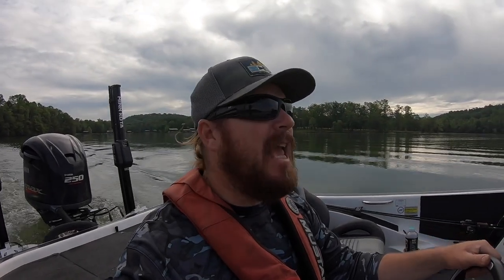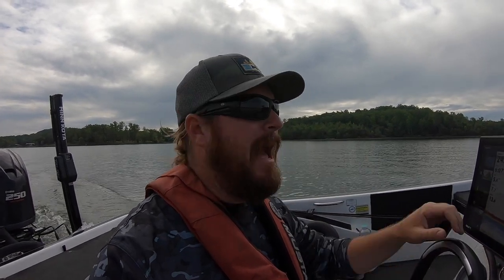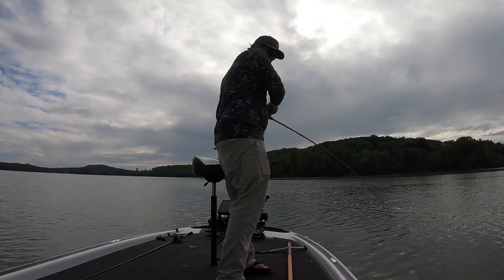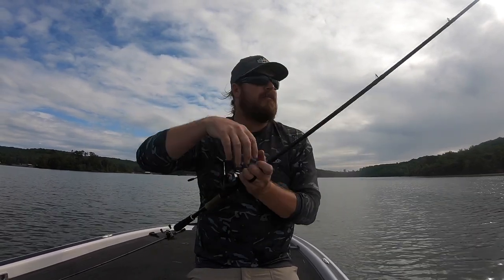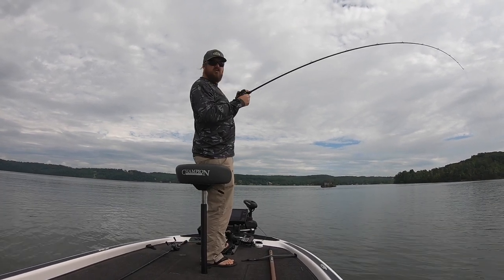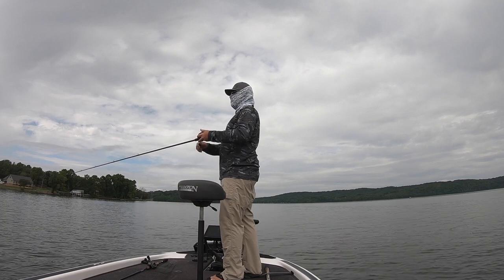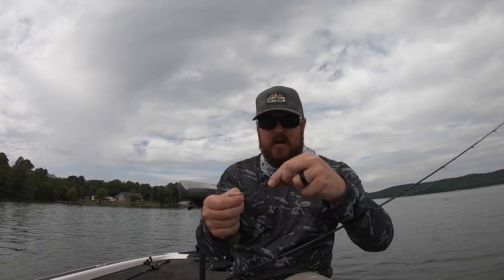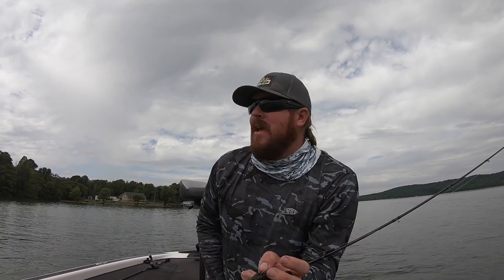How To Fish Swing Head Jigs For Summer Bass (Watts Bar Lake)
Swing Heads paired with creature baits and swimbaits are one of the most effective baits for BIG Summer bass. Today is Matt's first time on Watts Bar Lake and he's armed himself with swing heads in search of bass. Come along as he explores the lake, teaches the fine details of fishing swing heads for Smallmouth, Largemouth, and a surprising mix of other species in today's video.

The swing head gained a ton of popularity a few years ago when Tommy Biffle saw tournament success with the Biffle Head. In recent years the hype has died back and many anglers have forgotten this technique. While effective year round, our favorite time to throw it is post spawn into Summer. There is just something about it that draws a consistently larger bite than other baits. Its great for covering water, locating fish, and catching those key kicker fish that we're all searching for.

While it can be done with a variety of creature or swimbait trailers, all of our favorite options are hard kicking creatures. The two that really stand out are the Keitech Crazy Flapper and the Zoom Z Craw. Both baits have a great profile and a ton of action on the back of the swinging jig head. Below is a breakdown of all the baits and equipment Matt used in today's video. The links go directly to Tackle Warehouse where you can see detailed photos and descriptions of each item.

The Heads...
(1/2 oz 4/0 Hook and 3/4 oz 5/0 Hook)
(3/8 and 1/2 oz with 3/0 Hook)

Today's Baits...
(Green Pumpkin, JuneBug, Tilapia)

Other Great Trailers...

Matt's Combo...

Favorite Combo For Tungsten Swing Heads...

Budget Combo For Swing Heads...